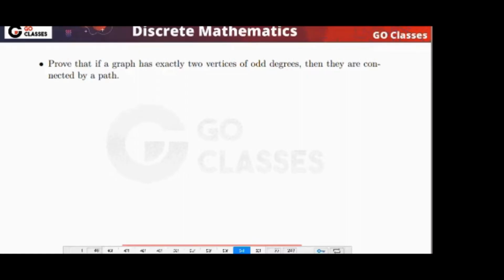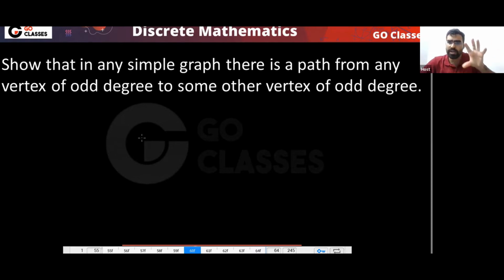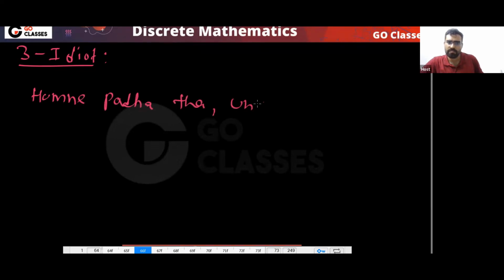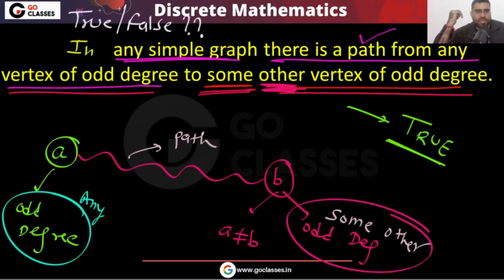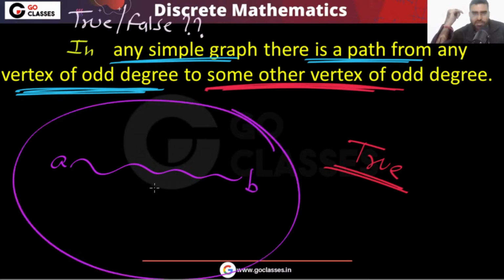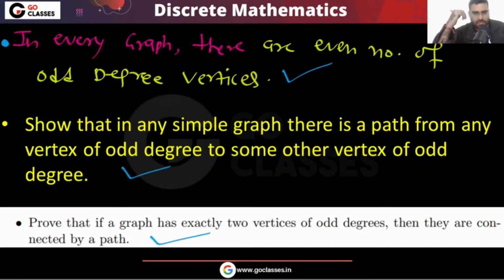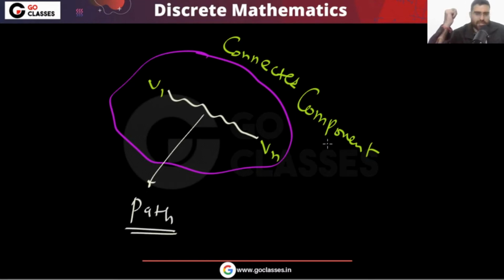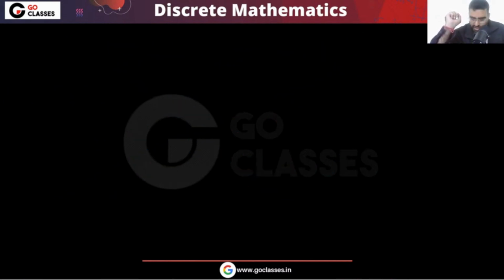TIFR CSE 2018 - Graph Degree Question | Graph Theory | Discrete Mathematics | Deepak Poonia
TIFR 2018 - In an undirected graph with vertices, vertex has degree, while each vertex has degree and the degree of vertex is unknown, Which of the following statement must be TRUE on the graph ?
There is a path from vertex to vertex
There is a path from vertex to each vertex Vertex has degree The diameter of the graph is at most All of the above choices must be TRUE

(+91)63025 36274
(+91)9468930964